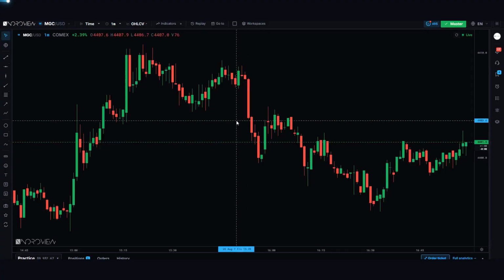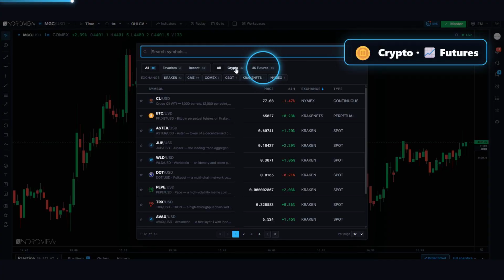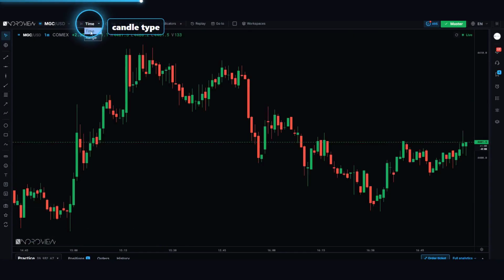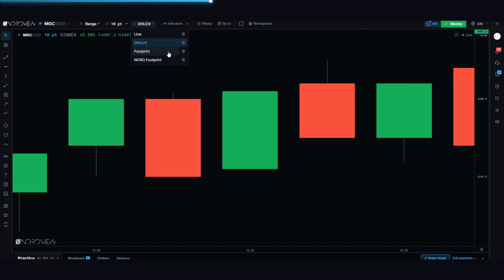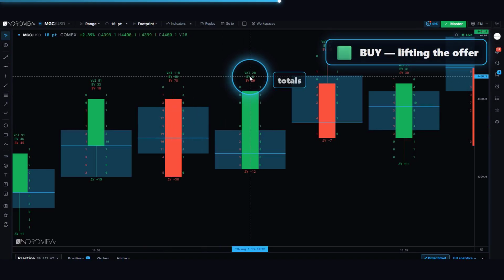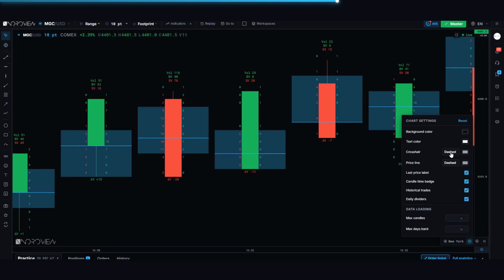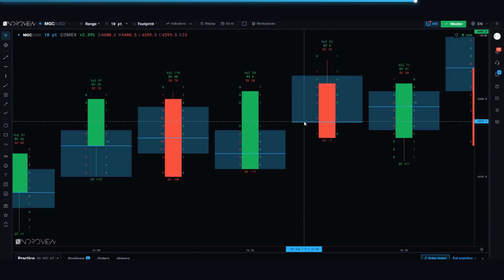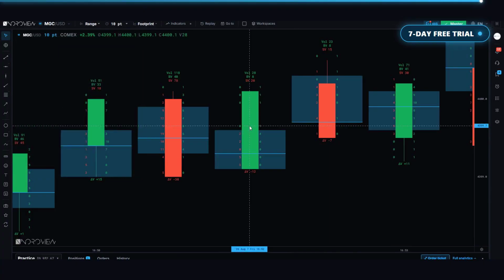Set Up Your First Order Flow Chart in 5 Minutes (Free Footprint, No Download)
Set up your first order flow chart in about five minutes — free, in your browser, no download. In this quick
start I pick a market, switch to range candles and a free footprint chart, make the cells readable, tune the
timezone and a few chart settings (like a candle-close countdown), then save the whole look so it's one click
next time — and open a paper account so you can practice on it. Perfect if you're brand new to order flow.

⏱️ Chapters
00:00 — Don't overcomplicate it
00:44 — Pick a market
01:58 — Range candles + the free footprint
03:15 — Make the cells readable (the big gotcha)
04:17 — Tune it: timezone & chart settings
05:17 — Save it: template & workspace
06:03 — Now go practise (free paper trading)
06:41 — Recap + try it free

🔎 What you'll learn: how to set up a footprint chart from scratch, make it readable, configure the timezone
and chart settings, save your setup, and start practicing — all free.